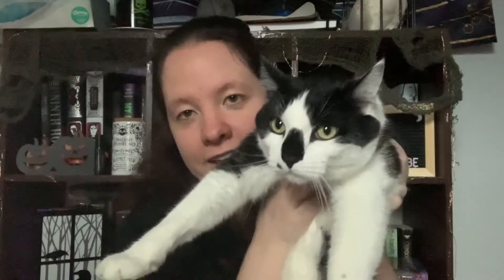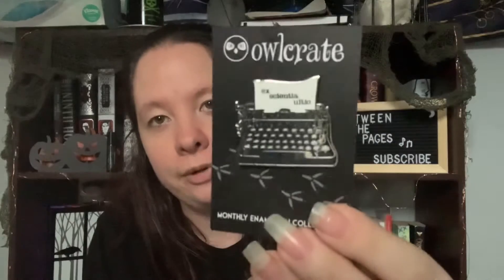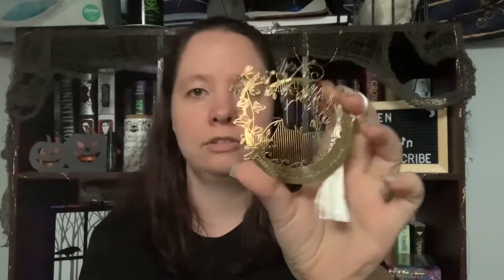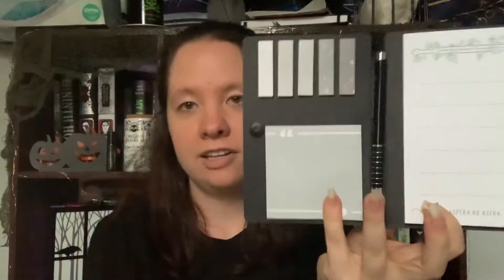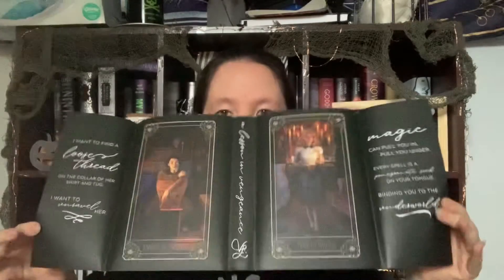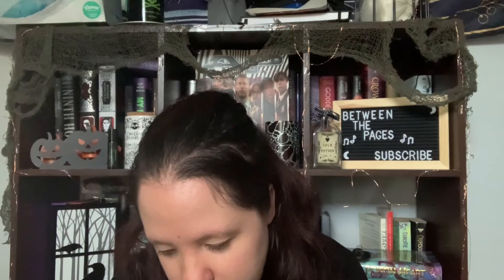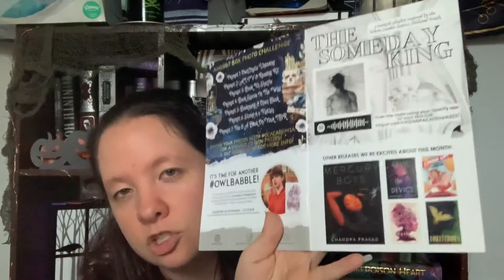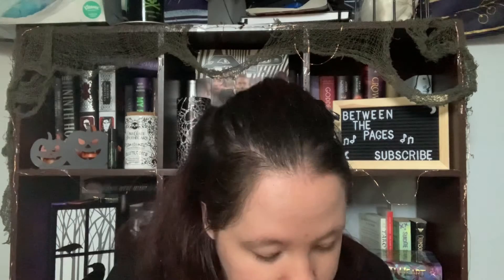August Owlcrate Unboxing 🦉: Dark Academia 📚 💀👻🎃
Since recording this video, I’ve actually started reading the book and I love it so far!